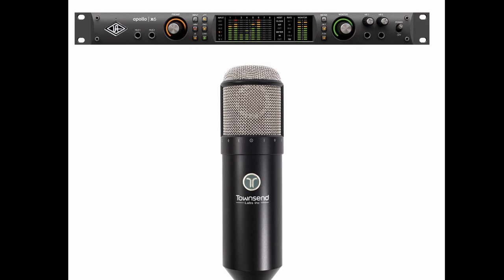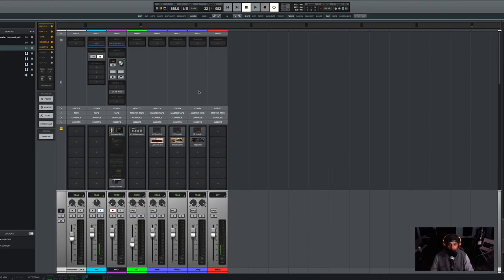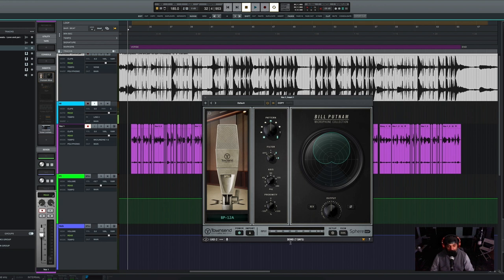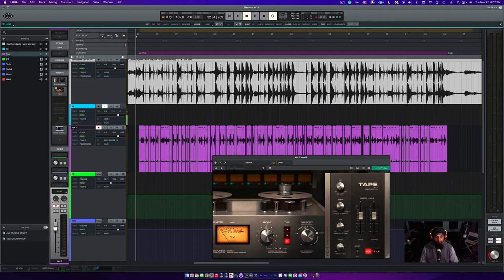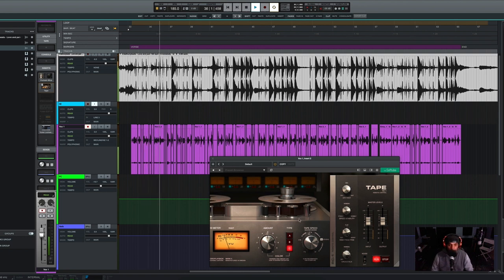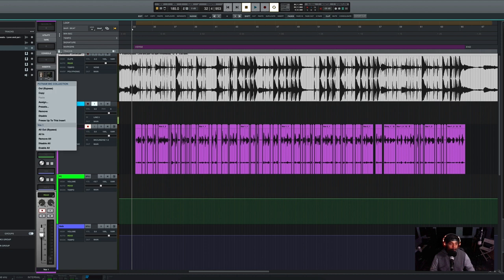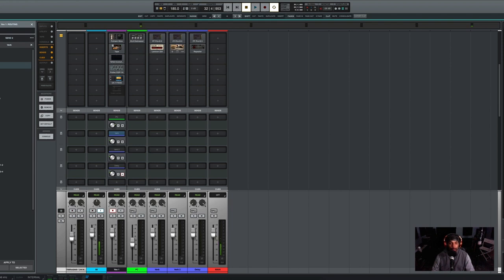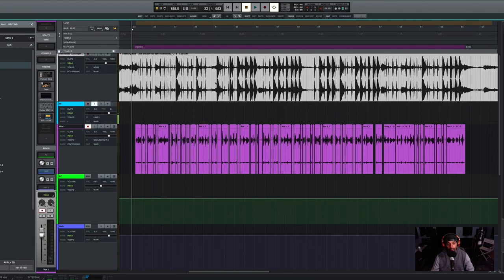Townsend Sphere Review & Hip-Hop Vocal Chain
0:00    INTRO
1:36    VOCAL RECORDING CHAIN
2:36    VOCAL CLEAN UP
3:06    MICROPHONE MODELS
7:35    TAPE MACHINE PLUGIN
8:46    SUBTRACTIVE EQ
11:22  ADDITIVE EQ
12:50  COMPRESSION
15:34  PARALLEL COMPRESSION
17:00  FX CHAIN
20:13  FULL VOCAL AND FX CHAIN
21:02  FINAL THOUGHTS

Dewayne Smithers is a Youth Motivational Speaker, Filmmaker, Author, Spoken Word & Hip Hop Artist from Lexington, KY. He's blessed with an outstanding opportunity to give presentations at schools, youth events, colleges, & churches all across the world from America to Ghana, Africa with his message.

With a focus on Hip-Hop, Spoken Word, Bullying, Mental Health, Self-Esteem, Social Media, Choices, Relationships & More.